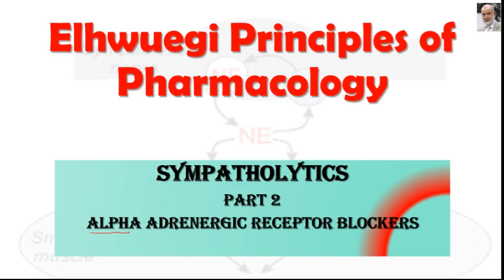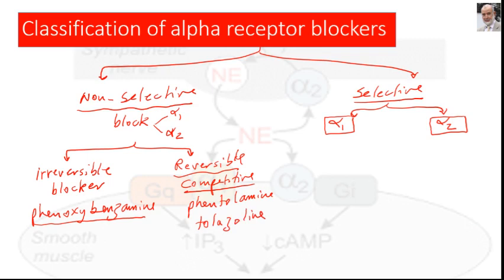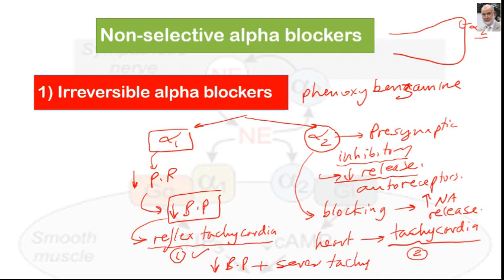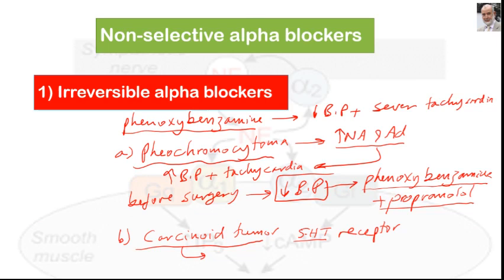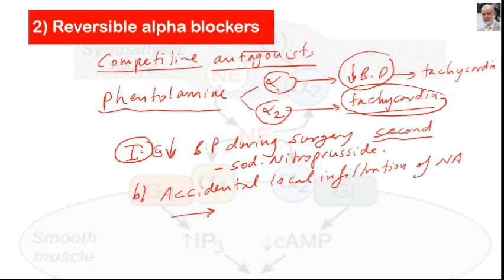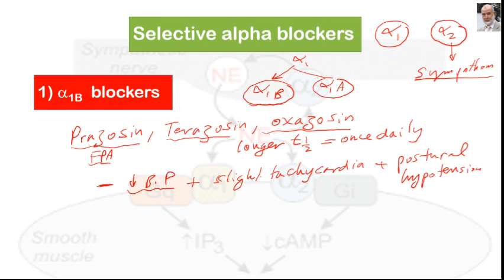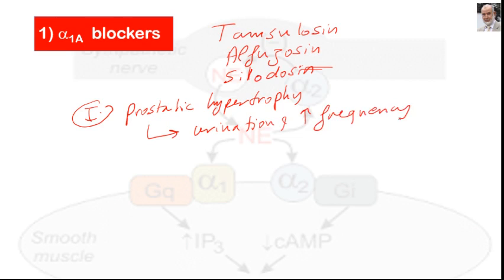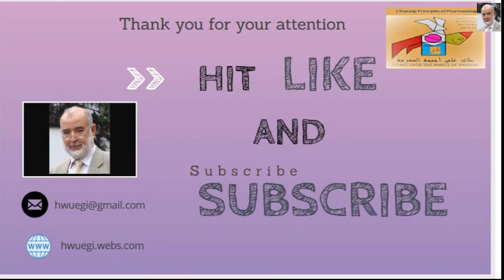Elhwuegi Principles of Pharmacology. Sympatholytics, Part 2: Alpha adrenergic receptor blockers.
Phenoxybenzamine is irreversible non-selective alpha blockers with clinical application in pheochromocytoma and carcinoid tumor. Phentolamine is competitive non-selective alpha blockers with clinical application as second choice in hypertension during surgery and local ischemia due to sympathomimetics. Prazosin is selective alpha 1B  blocker used for the treatment of hypertension. Tamsulosin is selective alpha 1A  blocker used for the treatment of prostatic hypertrophy.